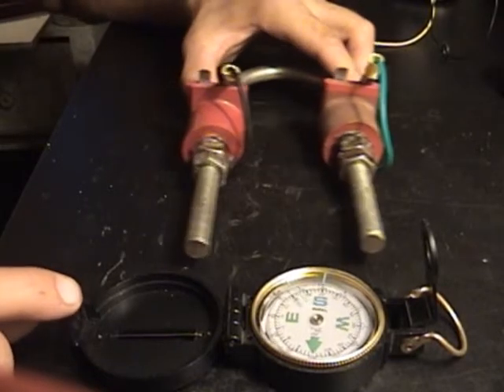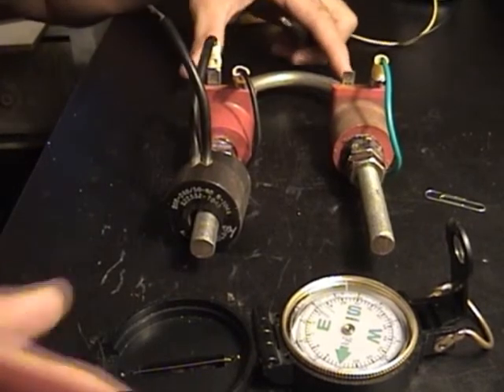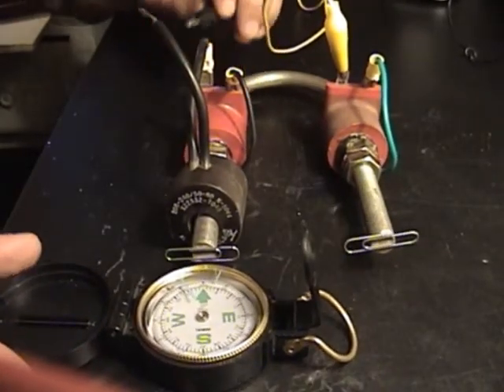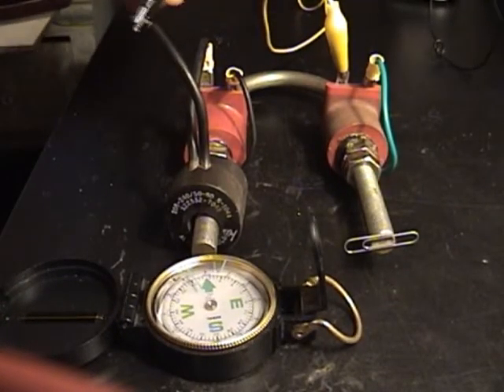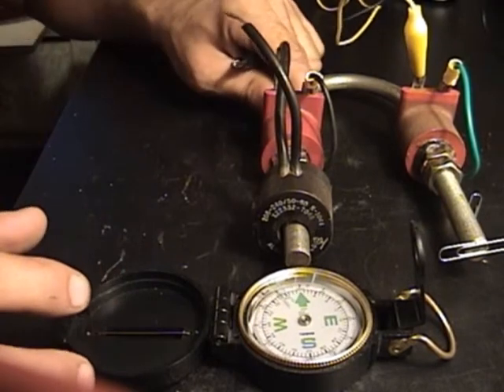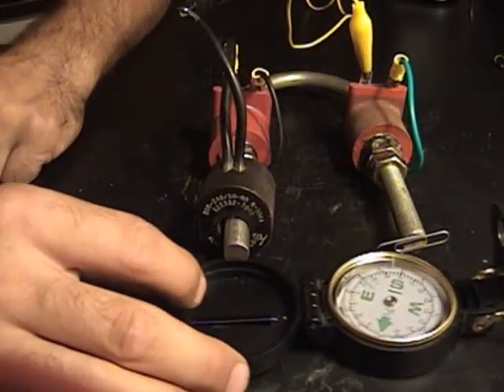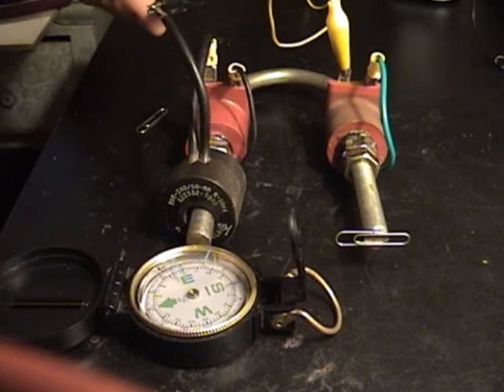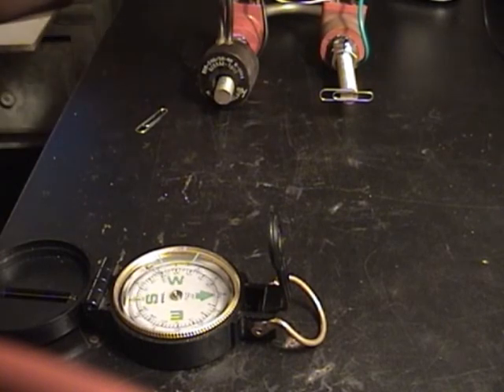Ed leedskalnin pt6 magnetic cancelling compass proof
Here i show proof of concept. With proof from a compass  that there is magnetic cancelling going on.

The project started by following the works of Ed Leedskalnin, and kinda took on a life of its on.

Ed Leedskalnin was the inventer of the motion holder that i replicated in this video, he is also responsible for the making coral caste in homestead Florida. He single handily moved coral that weighed tons, he also was said to have invented a magnet motor.